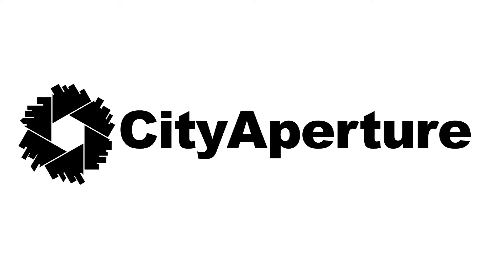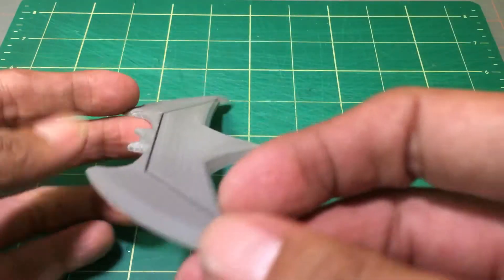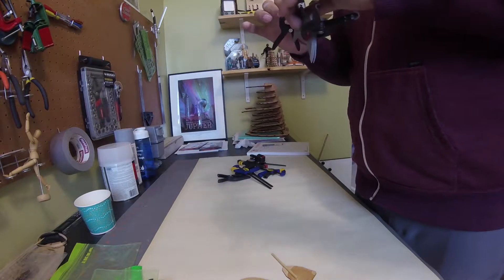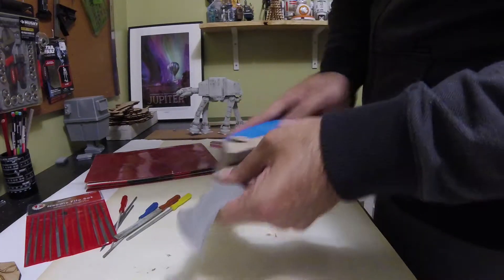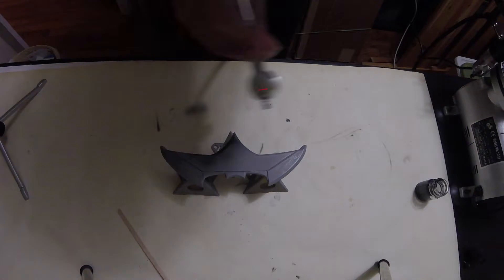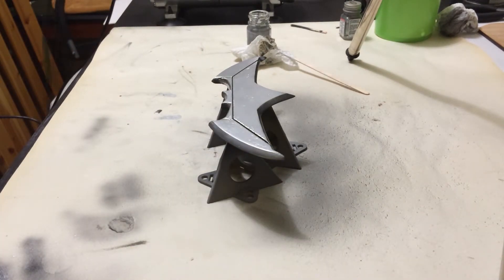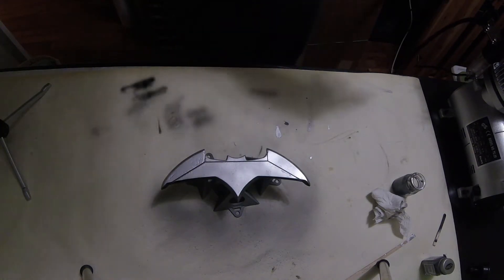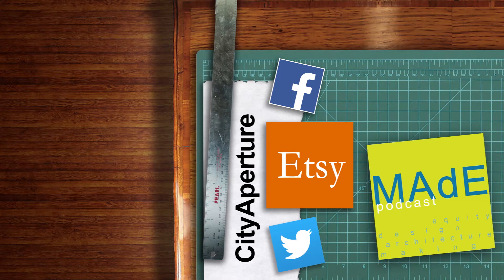How to Make a 3D Printed Batarang - DIY Tutorial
This week I model, 3D print and post process my own Batarang, based on the latest version of batman in the movies (Batfleck).